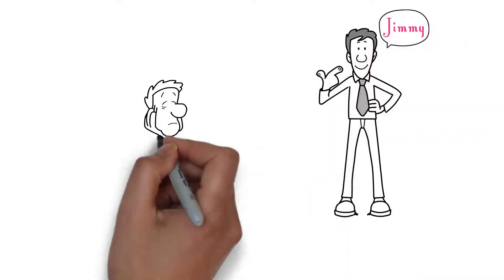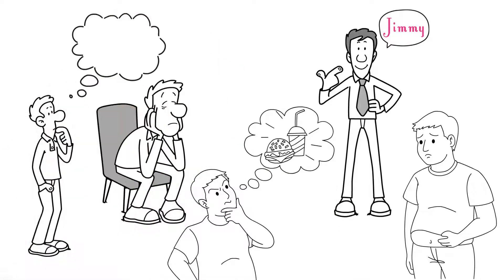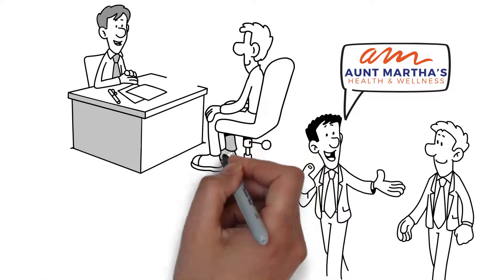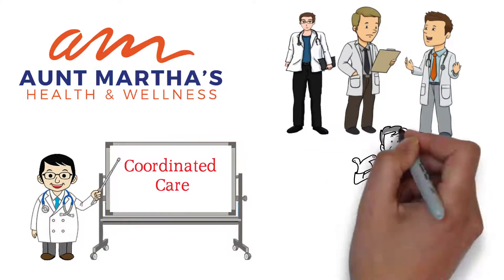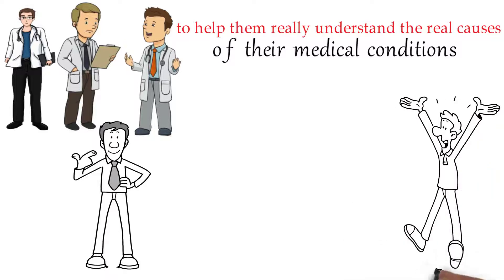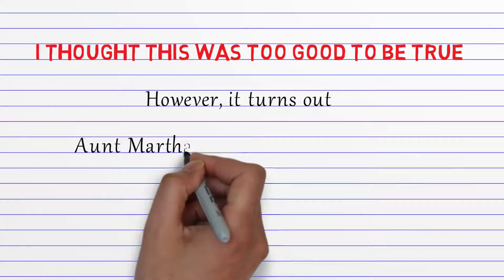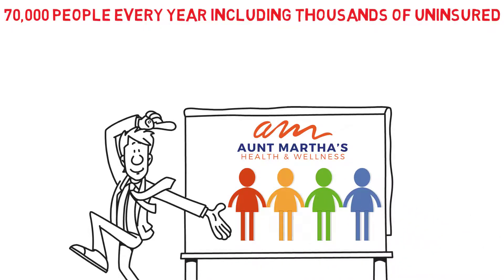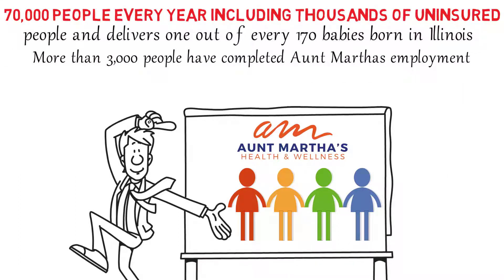Integrated Care & You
What's integrated care? It's taking care of the whole person, understanding their needs, and going the extra mile to ask the questions that make a difference.

That's what we do at Aunt Martha's Health & Wellness. Why? Because we care.